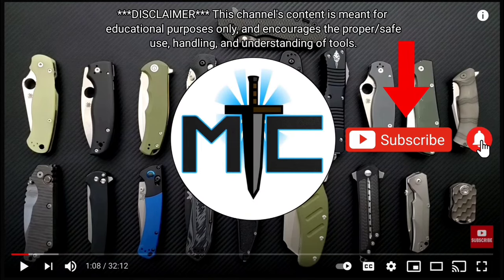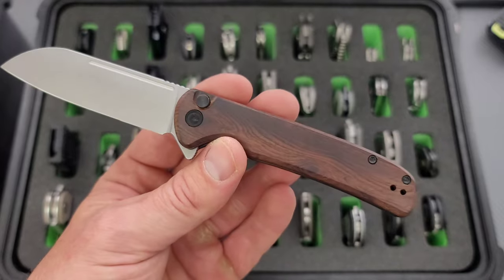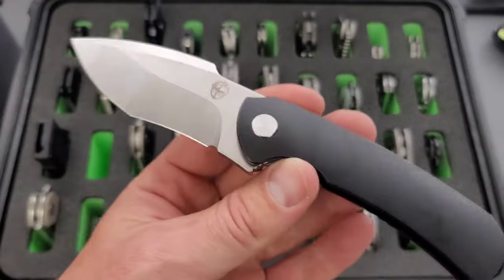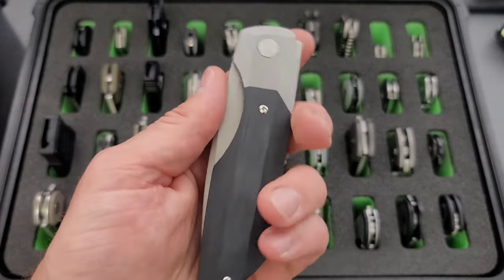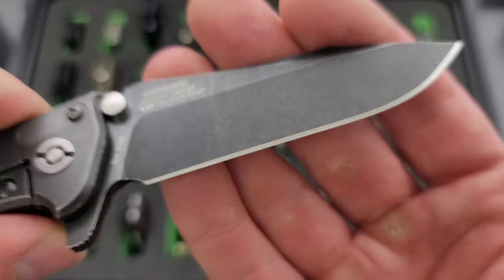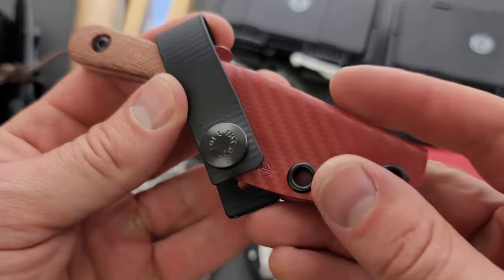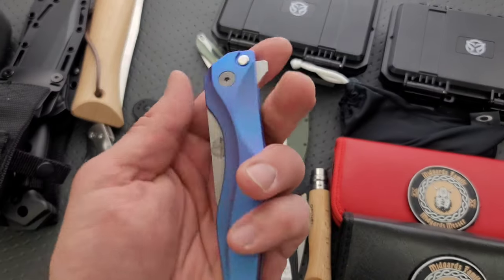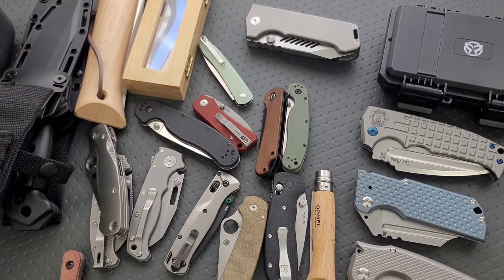My Updated Pocket Knife Collection - PART 1/2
My FULL knife collection - PART 1/2 - Updated October 2022.